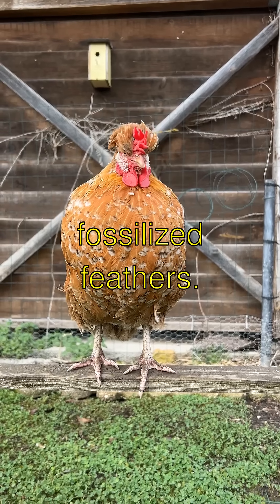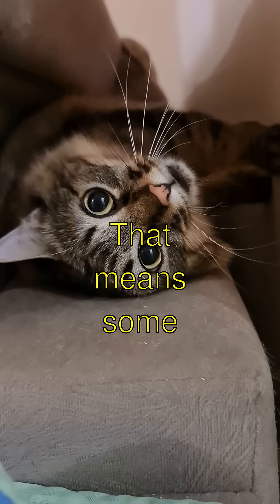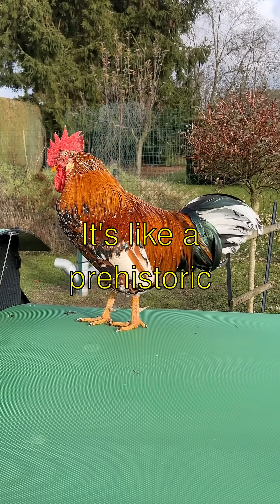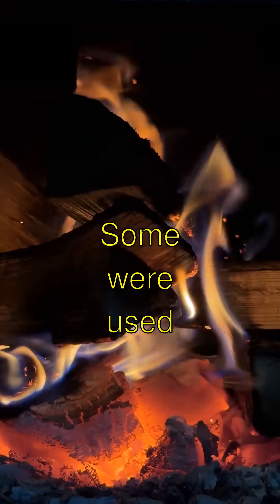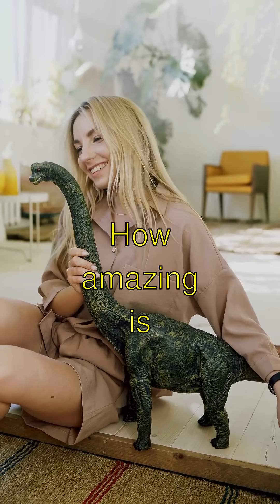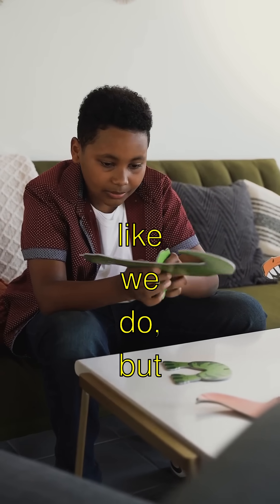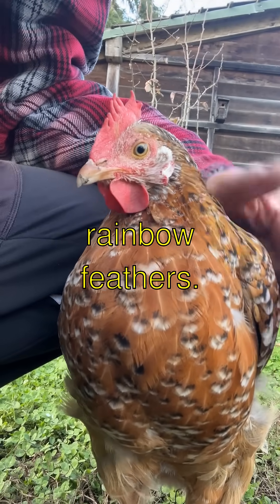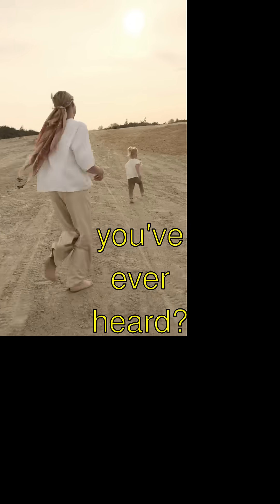The Science Behind Latest Dinosaur Research and Discoveries - Simple Explanation!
Title: Roaring News: Fossilized Feathers! 🦖✨
- Guess what?! Scientists found fossils with real dinosaur feathers! That means some dinos were fluffier than a pillow! Can you imagine a T-Rex covered in feathers? It's like a prehistoric chicken! 🐔
- Did you know that these feathers weren't just for flying like our bird buddies? Some were used to keep the dinos warm! It's like having a built-in cozy sweater to protect them from the cold. How amazing is that?
- And get this, some 'saurus' even used their feathers to talk to each other! Well, not talk like we do, but to show off and maybe find a girlfriend or boyfriend! Isn’t that awesome?
- But here's the coolest thing of all: some dinos had rainbow feathers! Just imagine a shiny, disco rainbow dinosaur! Isn't that the craziest thing you've ever heard?!

Latest Dinosaur Research and Discoveries | Curious Little Kiddo

Learn amazing facts about latest dinosaur research and discoveries explained in a fun, simple way!

Uploaded: December 21, 2025